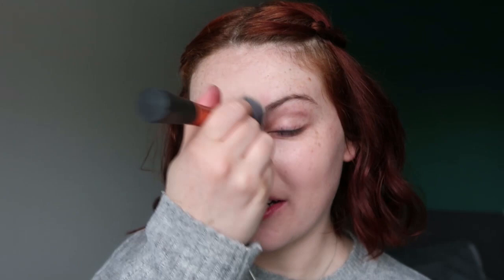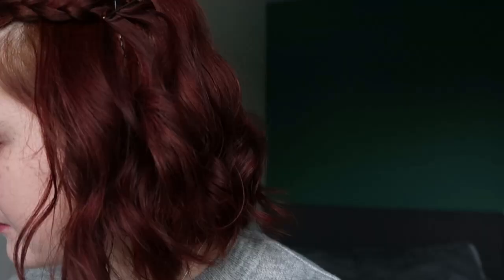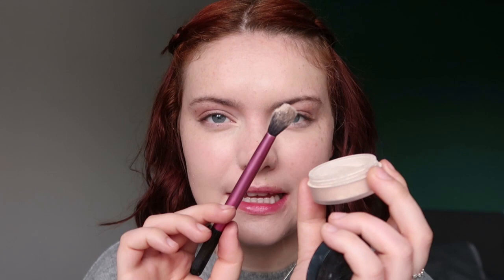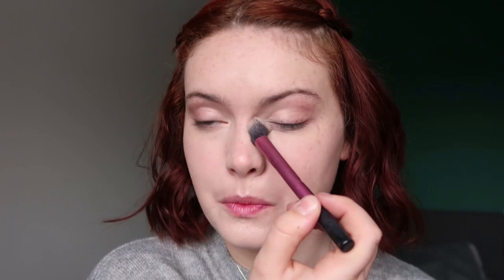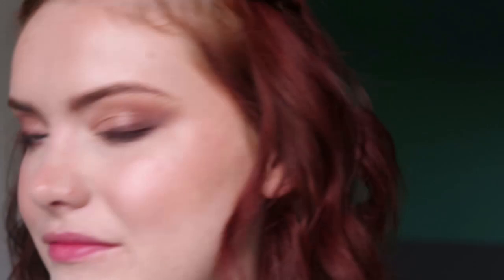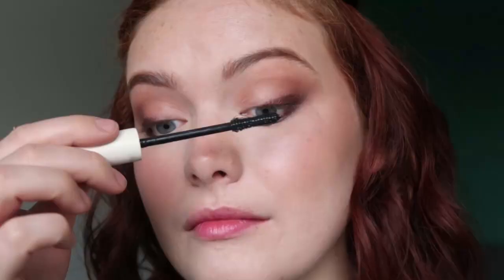Matte, Long Lasting Makeup | For Special Occasions | Isabella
Products used:

Lily Lolo Cotton Foundation
Kosas Hydrating Concealer - 01
100% Pure Bamboo Powder
Lily Lolo Sculpt and Glow Contour Kit
Lily Lily Lolo COralista Blush Duo
ABH Brow Powder in Auburn
Lily Lolo Eye Primer
Aether Beauty Solstice Palette
Ilia Limitless Mascara
Benecos Lip Liner in Brown
100% Pure Matte Lipstick in Sandstone